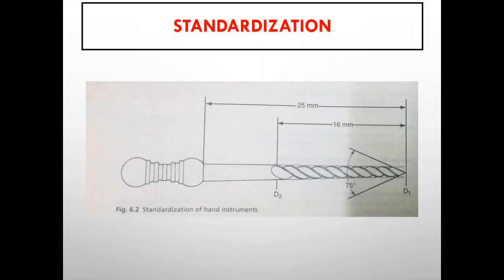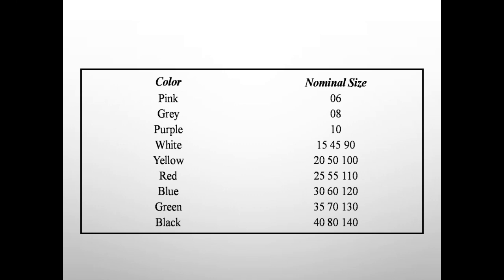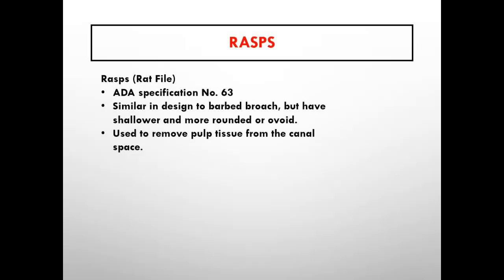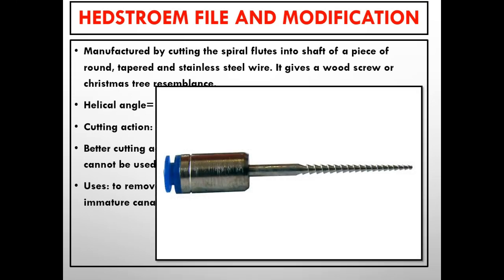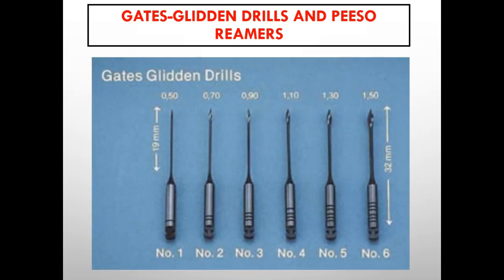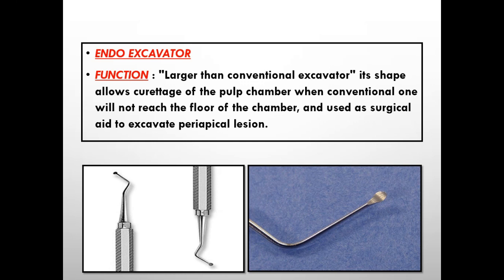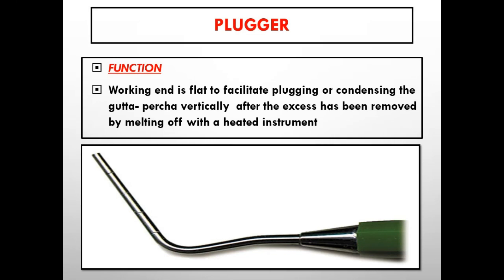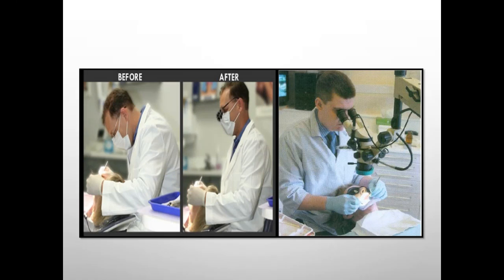Instruments in Endodontics - Endodontic Instruments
Watch this short video about  the instruments used in endodontics to have a basic idea about their properties and uses.Good knowledge of  Endodontic instruments is quite essential for quality dental treatment.